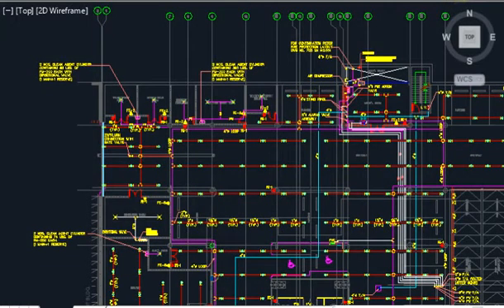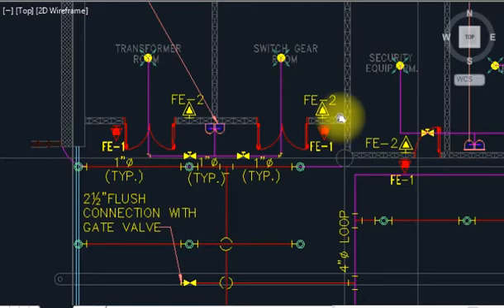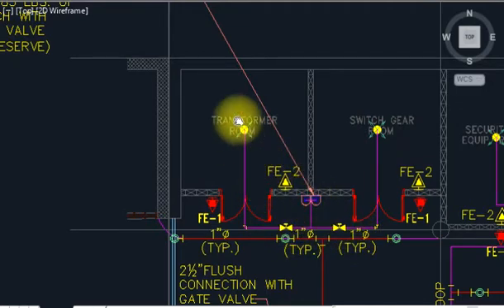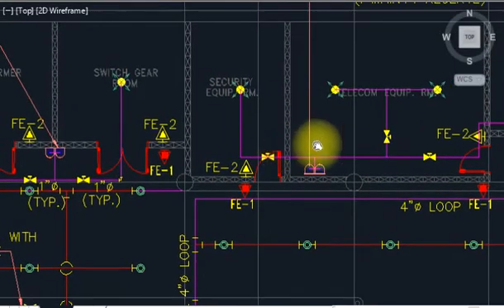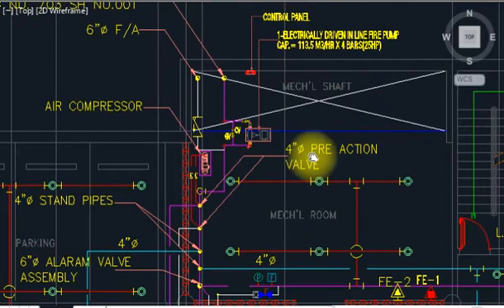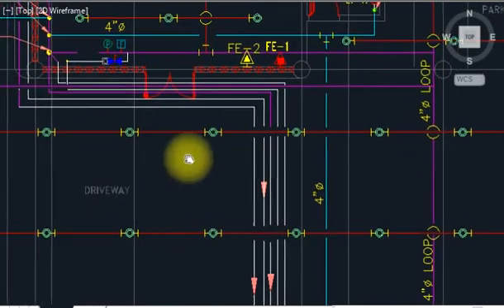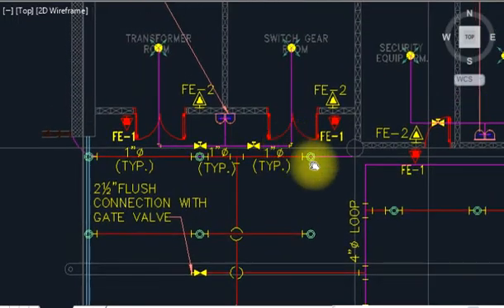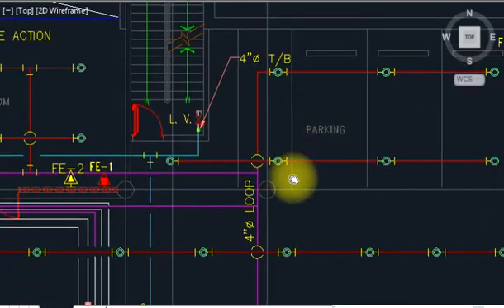Fire Fighting Training - How to read FM200 Drw ,Sprinkler system, material uses and fire pump room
afreenali